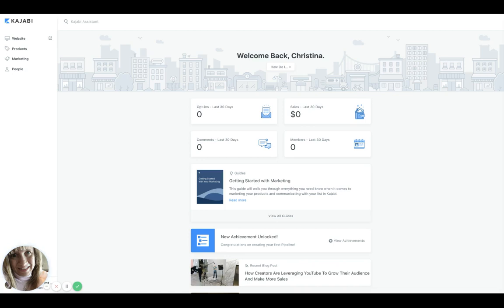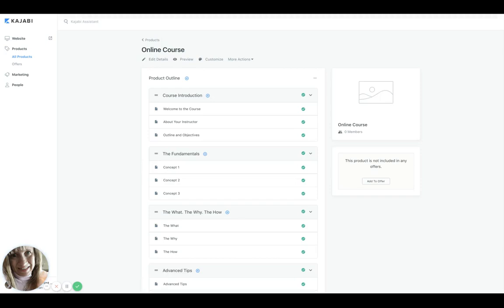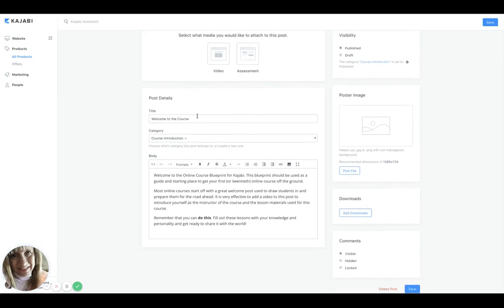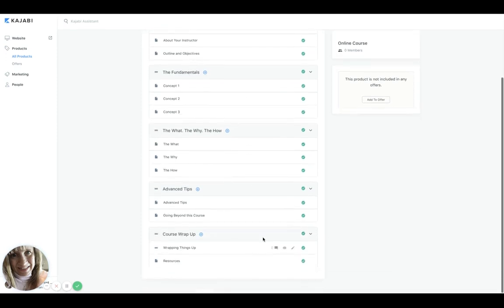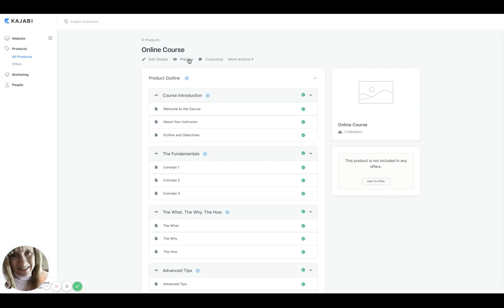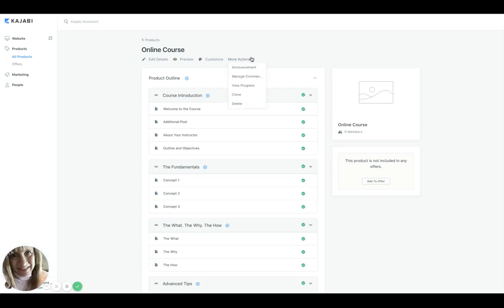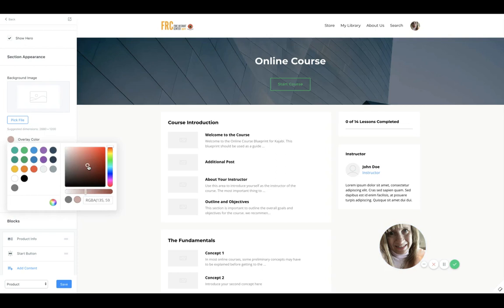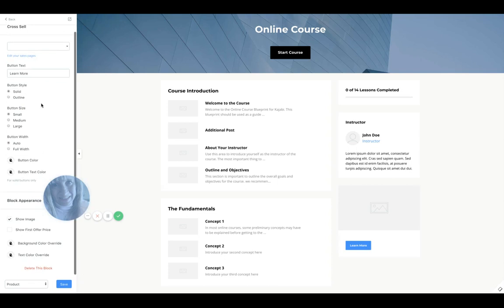Creating An Online Course in Kajabi (2018)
Christina is one of the most trusted and respected Kajabi Experts with 12+ years of platform-specific experience.  She is a tech-savvy marketing strategist known worldwide and has helped thousands of authors, speakers, consultants, coaches and course creators in a wide variety of niches create and sell their digital education programs.  She's also earned recognition and awards from Kajabi HQ.